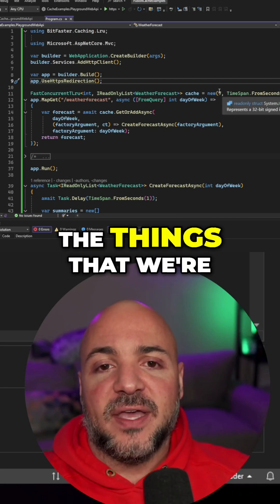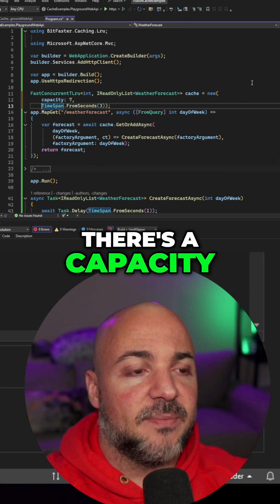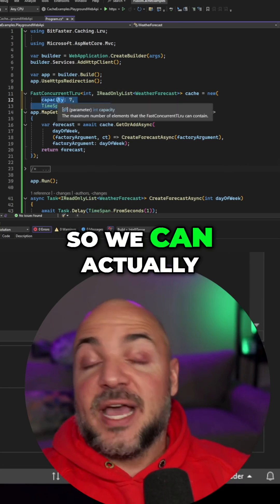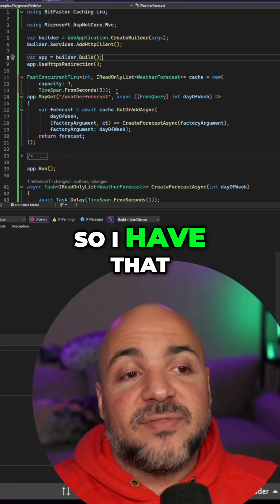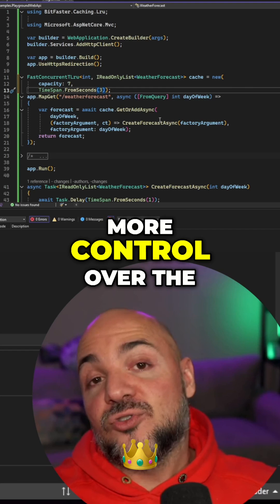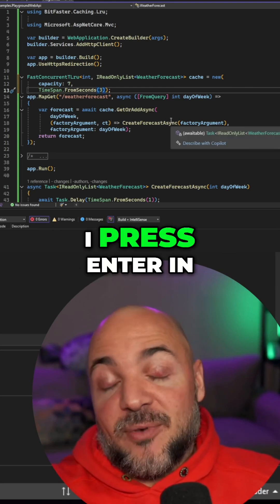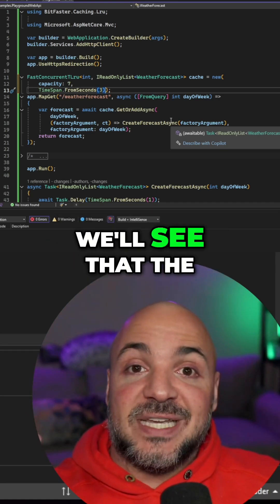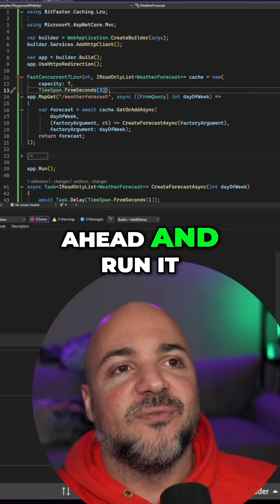A Quick Look At BitFaster Caching in C#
A dictionary in C# is one simple way to add caching functionality but... it doesn't handle some situations we probably really care about in a real application.

Thread safety? Not so fast. But there is a ConcurrentDictionary we can use!

Eviction strategy for cached items in the collection? Not out of the box.

What about entry expiration? Nope -- not without rolling your own.

But that's exactly why I have relied on BitFaster Caching for these use cases. Simple. Easy to use. Gets the job done.